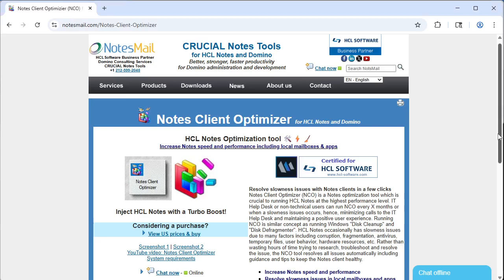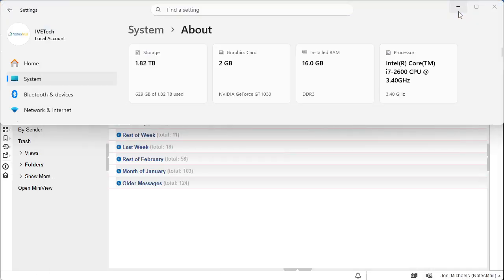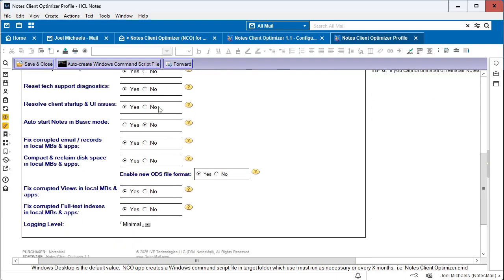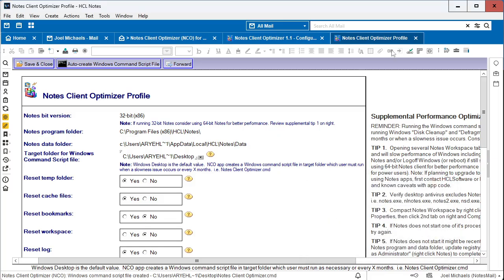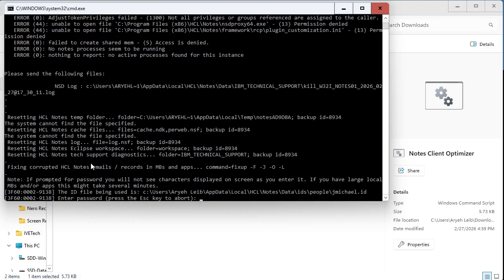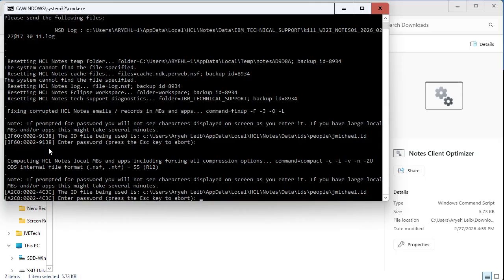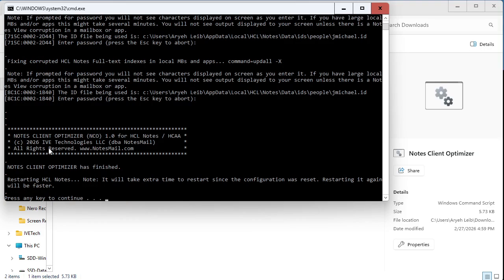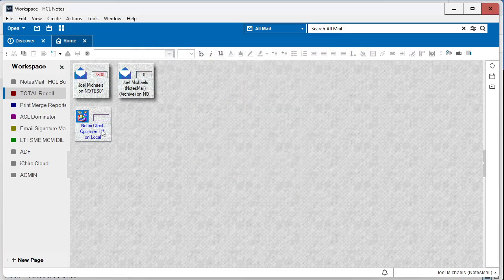Notes Client Optimizer (NCO) - HCL Notes Optimization tool 🛠️⚡🧹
Increase Notes speed and performance including local mailboxes & apps in a few clicks...

Notes Client Optimizer (NCO) is a Notes optimization tool which is crucial to running HCL Notes at the highest performance level. A non-technical user or Windows login script can run NCO every few months or when a slowness issues occurs, hence, minimizing calls to the IT Help Desk and maintaining a positive user experience. Running NCO is similar concept as running Windows "Disk Cleanup" and "Disk Defragmenter". HCL Notes occasionally has slowness issues due to many factors including corruption, fragmentation, antivirus, temporary files, user behavior, hardware resources, etc. Rather than wasting hours of time trying to research, troubleshoot and resolve the issue, the NCO tool resolves all issues automatically including guidance and tips to keep the Notes client healthy.

☑️ Increase Notes speed and performance
☑️ Resolve slowness issues in local mailboxes and apps
☑️ Similar concept as running Windows "Disk Cleanup" & "Defragment and Optimize Drives"
☑️ Designed for IT help desk and non-technical person
☑️ No need to research and troubleshoot issues
☑️ No need to manually delete files or reinstall Notes
☑️ Notes and Domino 14 & earlier compatible
☑️ Simple installation (No DLLs), Quick and easy to use
☑️ Nomad Web, HCAA 3 compatible
☑️ Desktop platforms: Windows
☑️ Server platforms: Windows, Linux, AIX